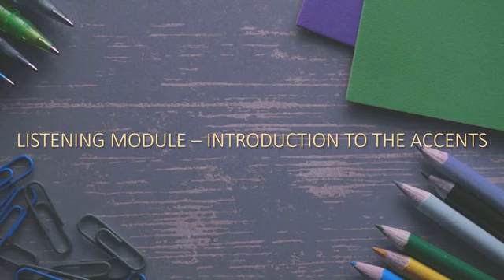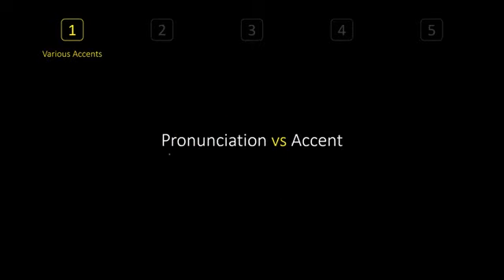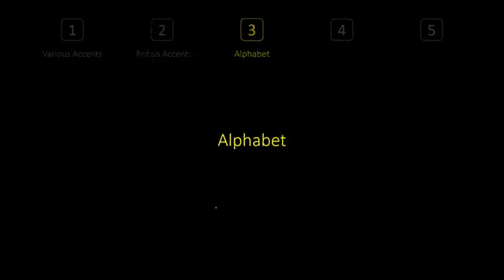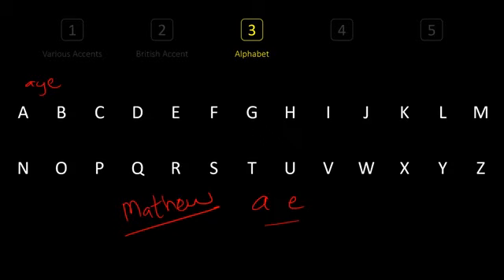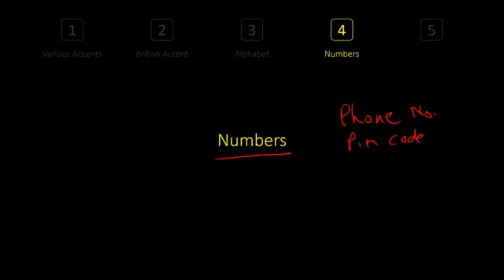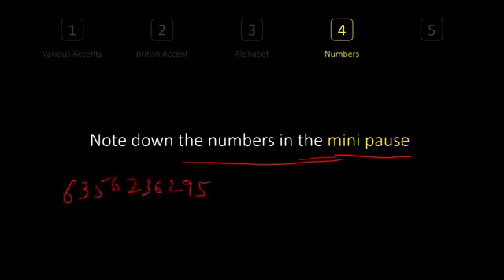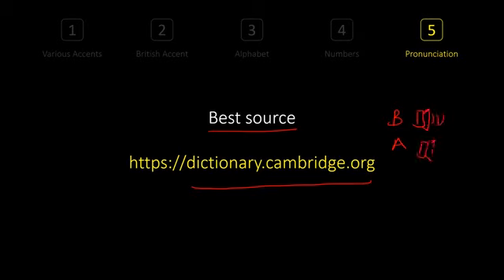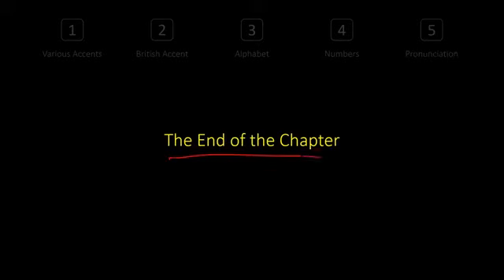english introduction,speaking,essay listening writing reading practise